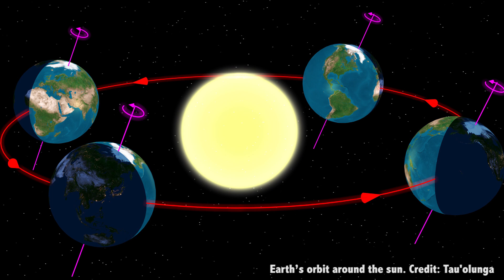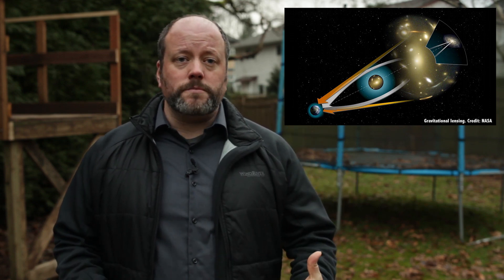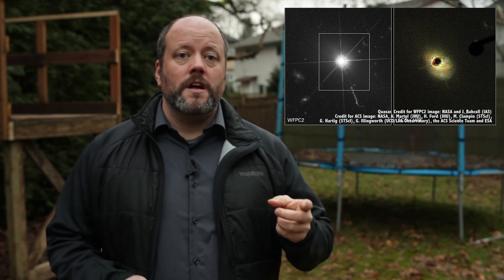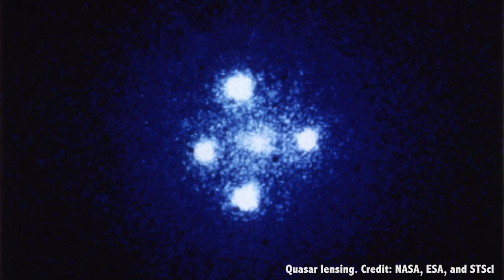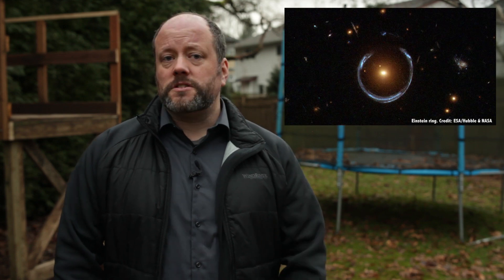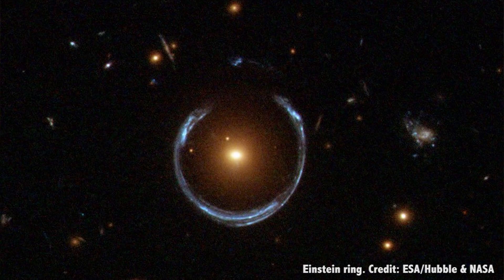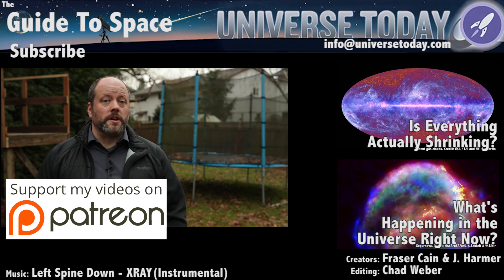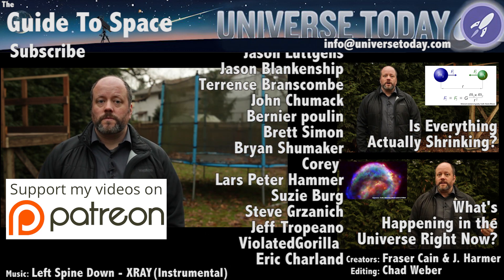What is Gravitational Lensing?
Gravity's a funny thing. Not only does it tug away at you, me, planets, moons and stars, but it can even bend light itself. And once you're bending light, well, you've got yourself a telescope.

Team:
Fraser Cain - @fcain

Created by:
Fraser Cain and Jason Harmer

Edited by:
Chad Weber

Everyone here is familiar with the practical applications of gravity.

If not just from exposure to Loony Tunes, with an abundance of scenes with an anthropomorphized coyote being hurled at the ground from gravitational acceleration, giant rocks plummeting to a spot inevitably marked with an X, previously occupied by a member of the “accelerati incredibilus” family and soon to be a big squish mark containing the bodily remains of the previously mentioned Wile E. Coyote.

Despite having a very limited understanding of it, Gravity is a pretty amazing force, not just for decimating a infinitely resurrecting coyote, but for keeping our feet on the ground and our planet in just the right spot around our Sun. The force due to gravity has got a whole bag of tricks, and reaches across Universal distances. But one of its best tricks is how it acts like a lens, magnifying distant objects for astronomy.

Thanks to the general theory of relativity, we know that mass curves the space around it. The theory also predicted gravitational lensing, a side effect of light travelling along the curvature of space and time where light passing nearby a massive object is deflected slightly toward the mass.

It was first observed by Arthur Eddington and Frank Watson Dyson in 1919 during a solar eclipse. The stars close to the Sun appeared slightly out of position, showing that the light from the stars was bent, and demonstrated the effect predicted. This means the light from a distant object, such as a quasar, could be deflected around a closer object such as a galaxy. This can focus the quasar’s light in our direction, making it appear brighter and larger. So gravitational lensing acts as a kind of magnifying glass for distant objects making them easier to observe.

We can use the effect to peer deeper into the Universe than would otherwise be possible with our conventional telescopes. In fact, the most distant galaxies ever observed, ones seen just a few hundred million years after the Big Bang, were all discovered using gravitational lensing. Astronomers use gravitational microlensing to detect planets around other stars. The foreground star acts as a lens for a background star. As the star brightens up, you can detect further distortions which indicate there are planets. Even amateur telescopes are sensitive enough to spot them, and amateurs regularly help discover new planets. Unfortunately, these are one time events as this alignment happens only once.

There’s a special situation known as an Einstein Ring, where a more distant galaxy is warped by a nearby galaxy into a complete circle. To date a few partial rings have been seen, but no perfect Einstein Ring has ever been spotted.

Gravitational lensing also allows us to observe invisible things in our Universe. Dark matter doesn't emit or absorb light on its own, so we can’t observe it directly. We can’t take a photo and say “Hey look, dark matter!”. However, it does have mass, and that means it can gravitationally lens light originating behind it. So we've even used the effect of gravitational lensing to map out dark matter in the Universe.

What about you? Where should we focus our gravitational lensing efforts to get a better look in the Universe?

Our community members get advance access to episodes, extras, contests, and other shenanigans with Jay, myself and the rest of the team. Want to get in on the action? Click here.